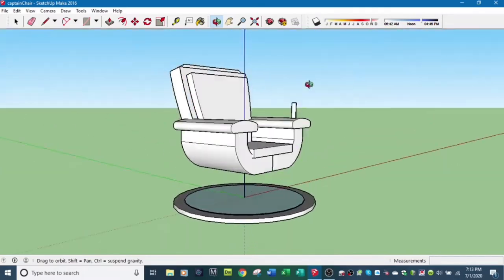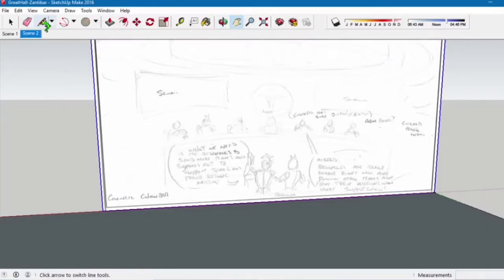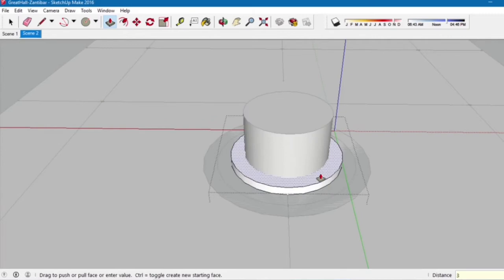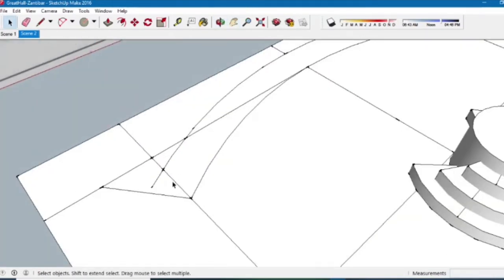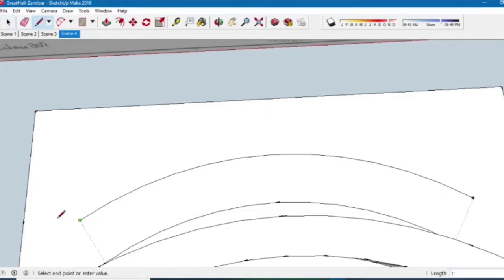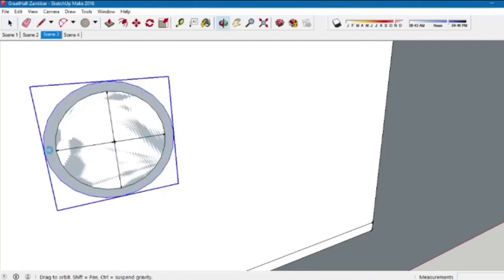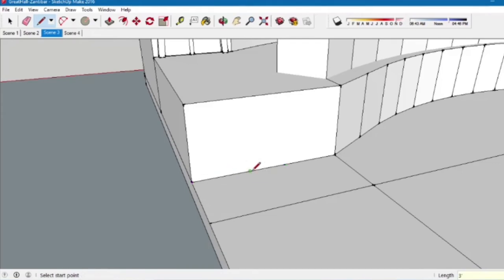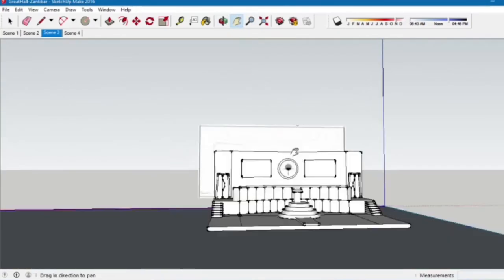Drawing from 3D Models [Using Google Sketchup for your Comics]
I’ve mentioned before that I use Google Sketchup to create model of elements to I use over and over again in my comics.  Whether it’s simple things like furniture, interior spaces, buildings or vehicles, using these Sketchup Models can help with perspective drawing as well as becoming a huge time saver.  I like to design things in Sketchup to help figure out what something might look like in three dimensions.  It also can help me get the best view of the scene if I can rotate the model and figure out the best location for the camera.

Google Sketchup is a very helpful and simple to use tool the helps you create and design.  This particular video is not necessarily a Sketchup Tutorial, because I’m not giving instruction on how to use to the program, per se.  But more of a walkthrough of the design of a space the help select the best shot for my comic panel scene.  I will create more Sketchup Video Tutorials for beginners that are more instructional, but this one will be a walk though to go from sketch, to model, to finished shot.

Creating with Sketchup is really great.  I use it for perspective drawing and to simplify my process.  Now I’m using Google Sketchup 2016, because I just happened to have it downloaded on my computer and it still works.  I understand that the free version of Sketchup now has to be done online through your browser.  I’m not exactly sure how this version works and if it keeps all of your assets in the cloud.

I hope you find this design video helpful and understand the value of 3D models for your comics, art projects or just for general 3D assistance.

I create my art with:
Wacom Cintiq 13HD Drawing Tablet:
Adobe Photoshop Elements 2022:

I film my videos with:
Camera EOS M50 DSLR:
Tripod for the Camera:
HyperX Quadcast USB Microphone:
Julius Studio Lighting for videos: